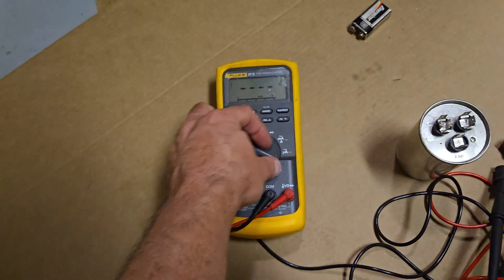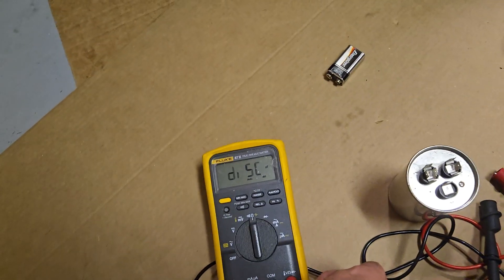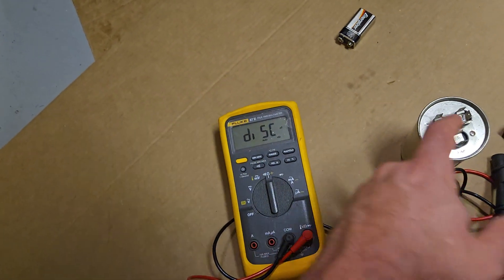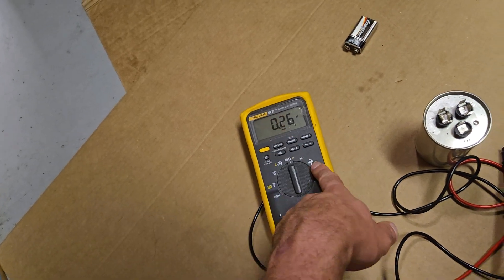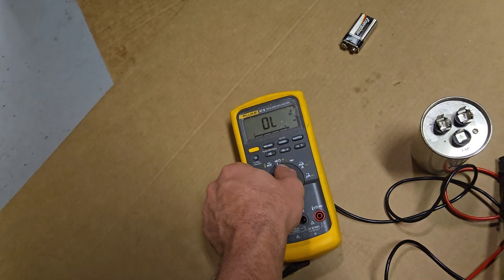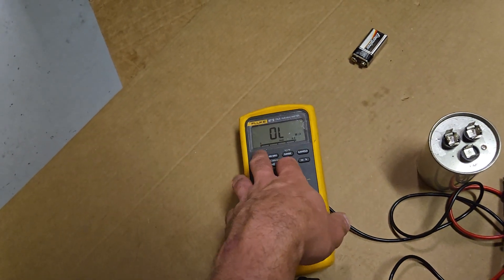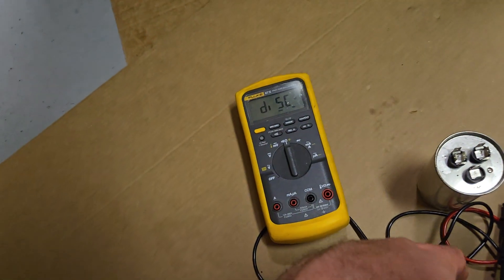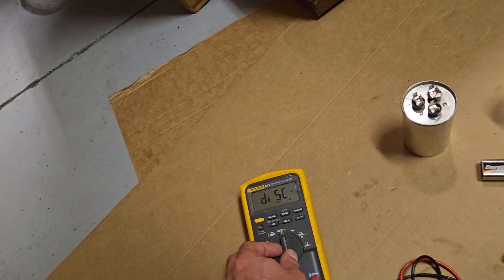fluke 87 meter disc message when checking capacitance. never happened before?